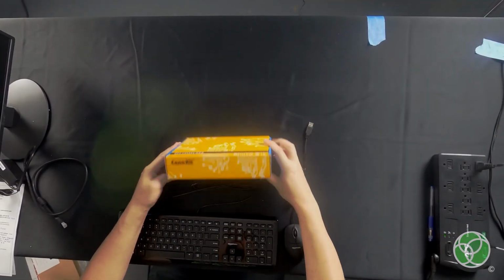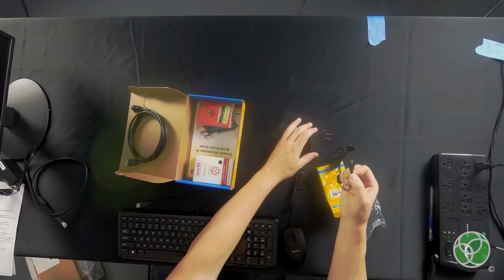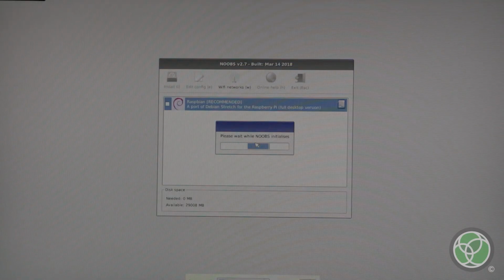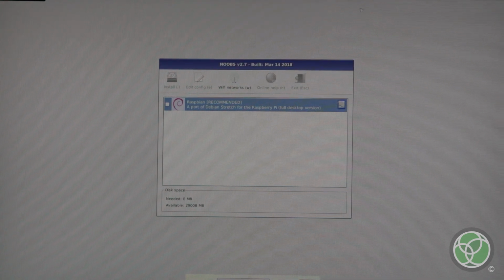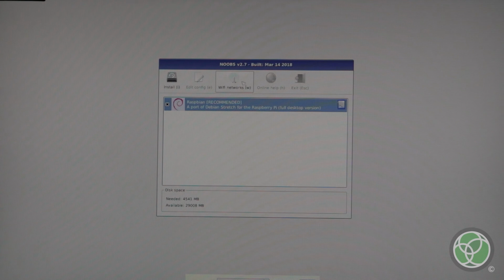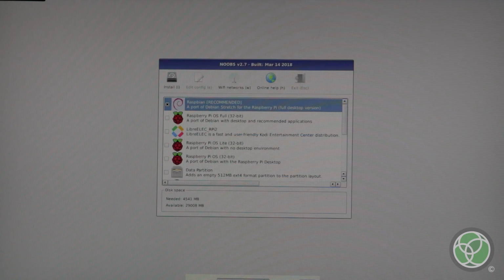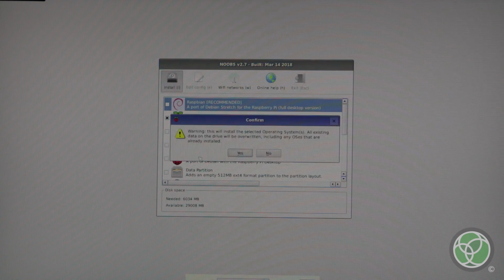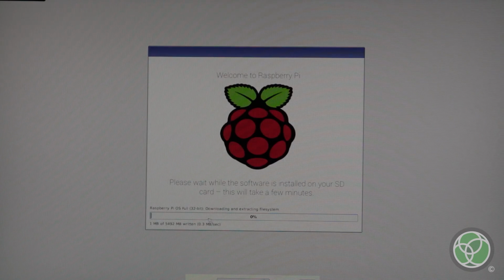Raspberry Pi After-school Online - Week Three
This is Week Three of our Raspberry Pi Workshop